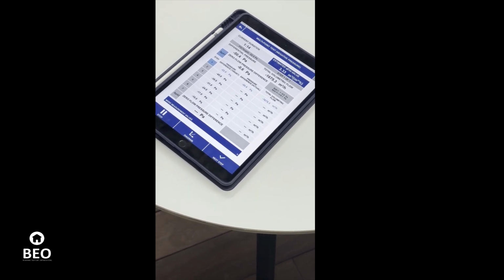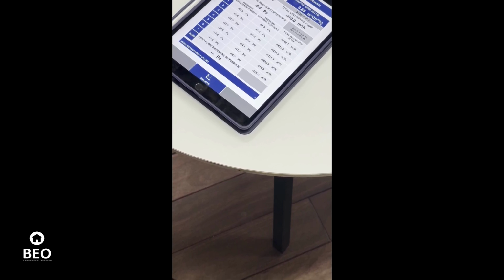Wohler BC600 Part 2 - App and Test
In this video, I walk through using the Wöhler BC 600 Blower Door App to run a multipoint airtightness test. You’ll see how the software behaves in real time — including some quirks I ran into — and how it logs and plots data during the test.

What I cover in this video:

Navigating the Wöhler BC 600 app

Starting a multipoint blower door test

How the live data plotting works

My first impressions of the user experience and workflow

This is a practical look at the software in action — perfect if you’re new to the BC 600 system or curious about how the app handles data collection for airtightness testing.

Pro Clima YouTube: @proclimanewzealand

Have you struggled with the BC 600 app? Share your tips or questions — it might help someone else get through their first test more smoothly.